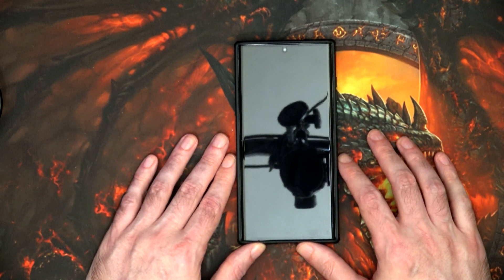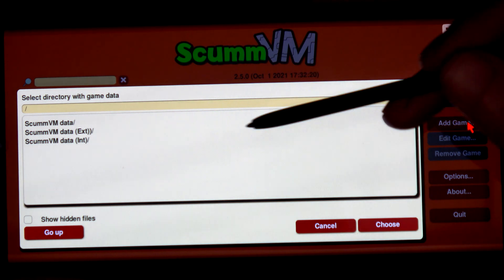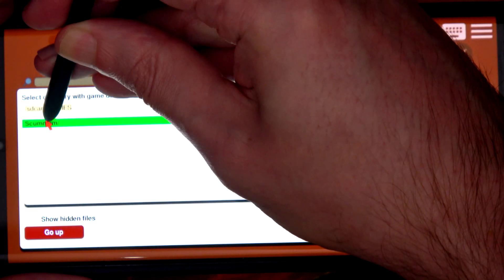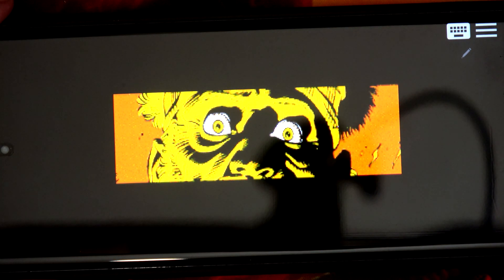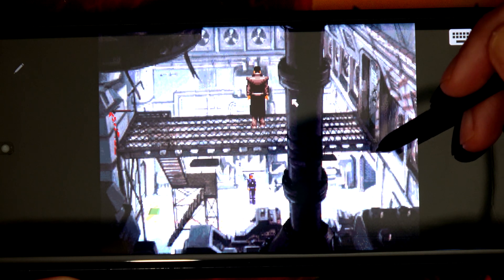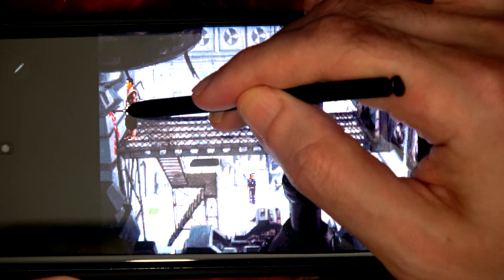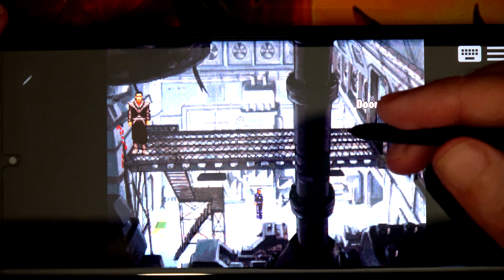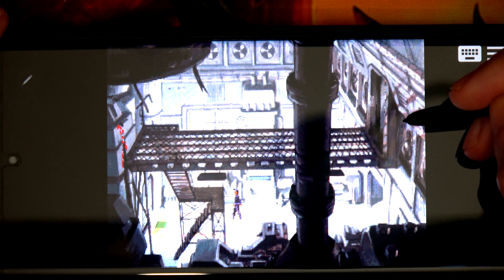ScummVM on the Samsung Galaxy S22 Ultra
A quick guide on how to use your new fancy phone, as a point and click adventure game player!

Android ScummVM is downloaded from the Google Play store.